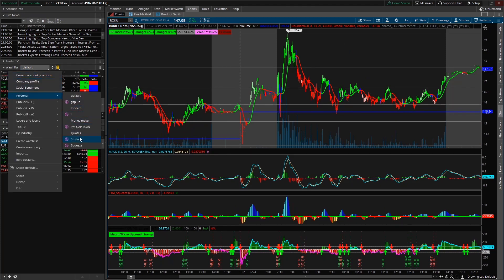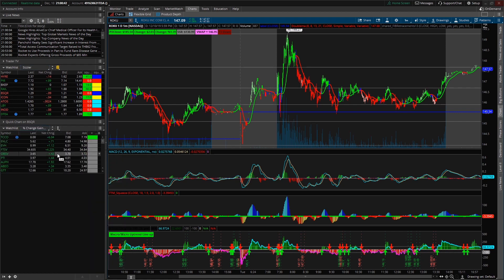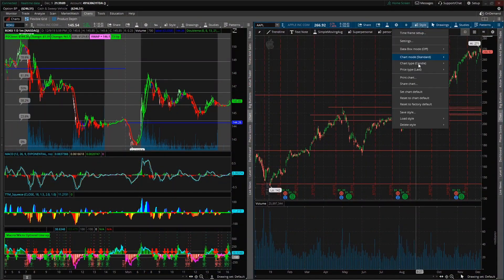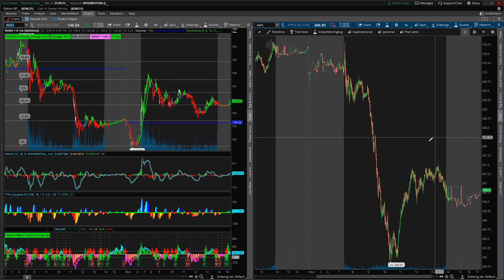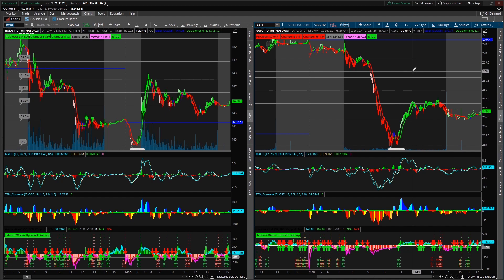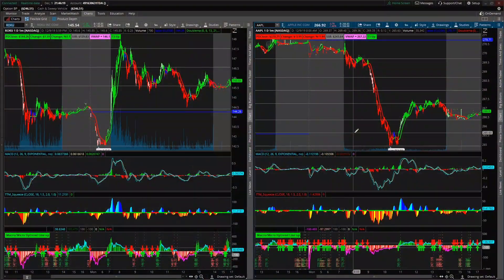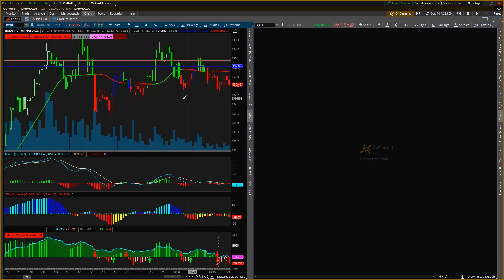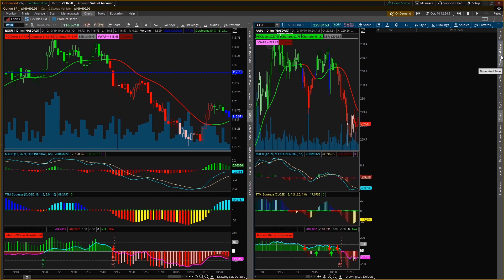Think or Swim platform how to!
My Favorite features using the Think or Swim platform. This is how to use special features within the software.

1)Set custom watchlists based on technical indicators or anything you want   really.

2) 'Syles' This is a quick way to toggle your chart into different functions or views.

3) Ondemand lets you back test strategies even when the market is closed or just get some practice in executing trades.